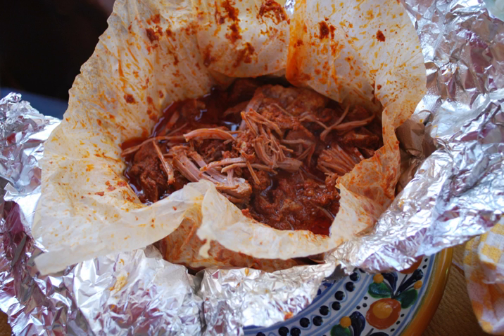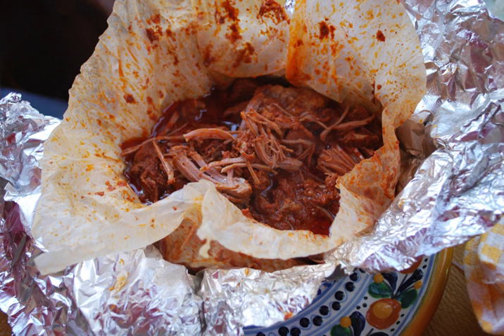Mixiote | Wikipedia audio article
This is an audio version of the Wikipedia Article:
Mixiote

00:00:37 undefined

- Socrates

SUMMARY
A misiote is a traditional pit-barbecued meat dish in central Mexico; especially in the Basin of Mexico.  It can also be prepared in an oven.  It is usually made with mutton or rabbit, but chicken, lamb, and pork are also used. The meat is cubed with the bone and seasoned with pasilla and guajillo chili peppers, cumin, thyme, marjoram, bay leaves, cloves and garlic. It is then wrapped in small packages made of the tough semi-transparent outer skin of the leaves of the maguey or century plant, which gives it a unique flavor. Diced nopales are often included with the meat before wrapping.